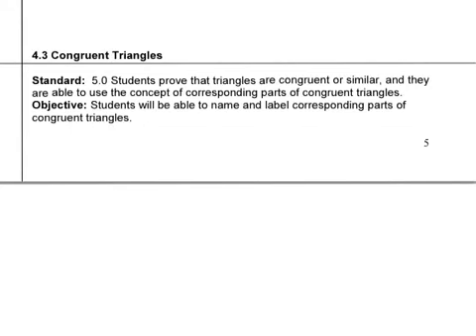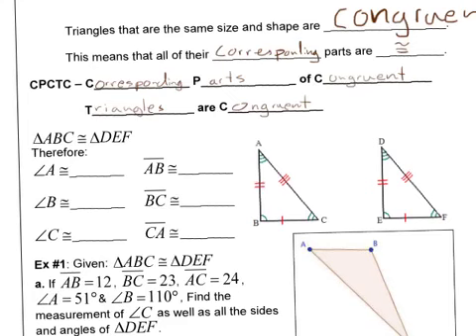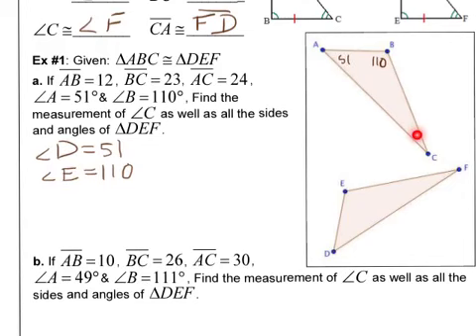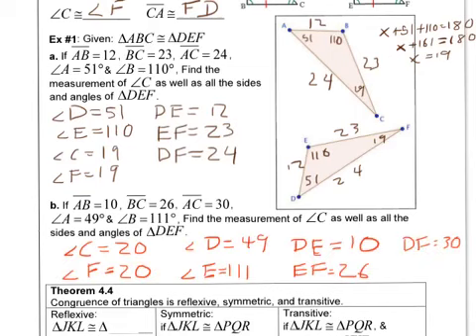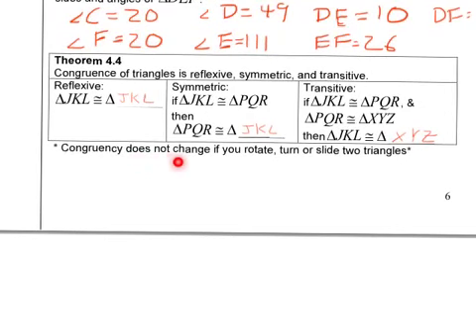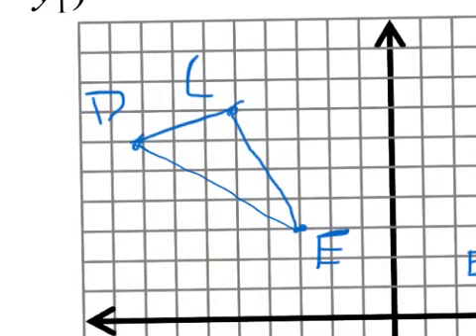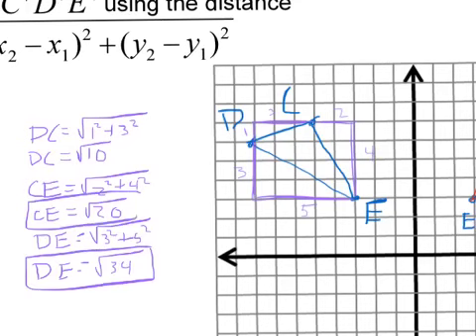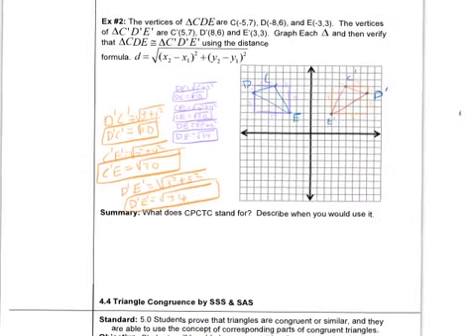CG 4.3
CGGeoCh4Notes Video